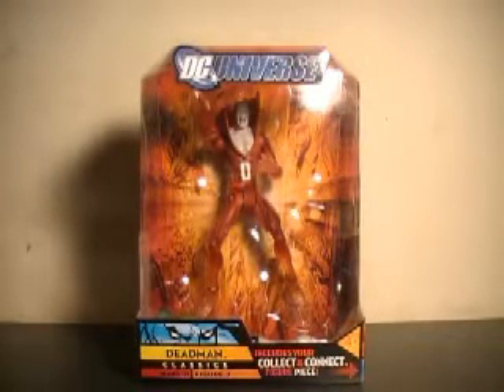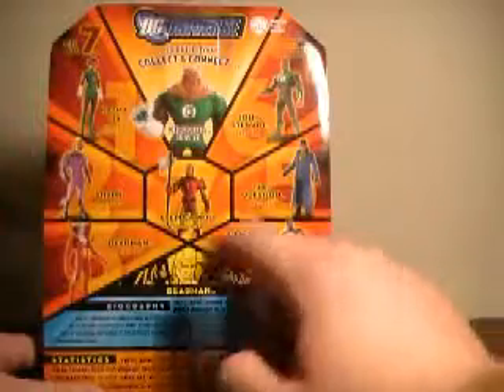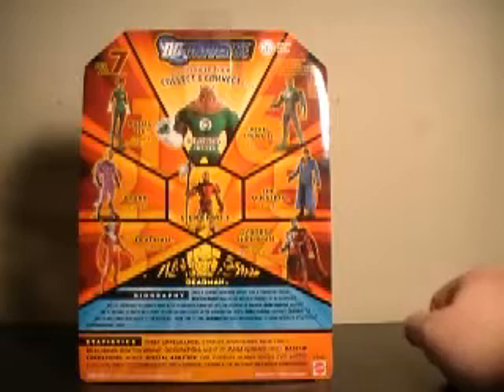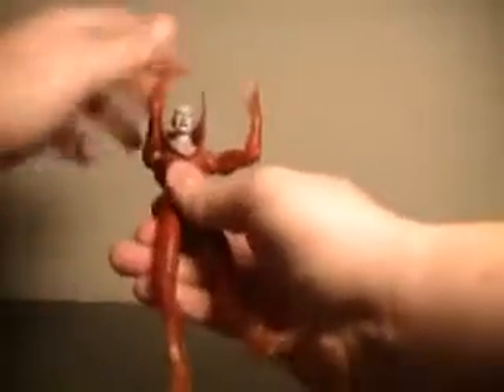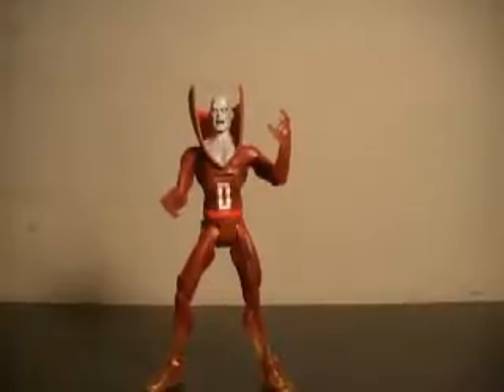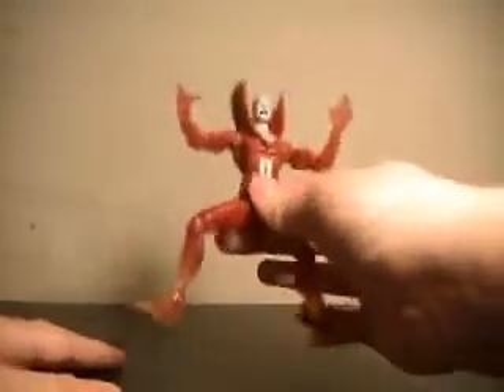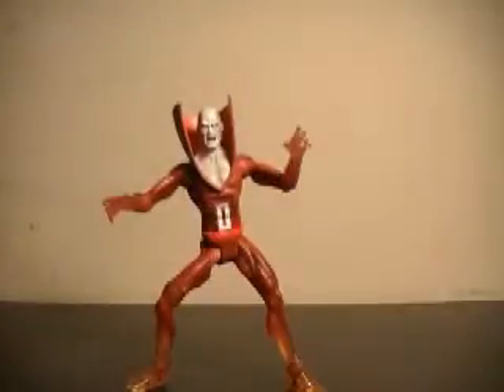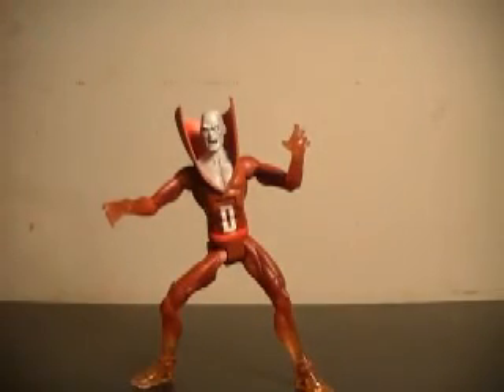DC Universe classics wave 11 Deadman figure review